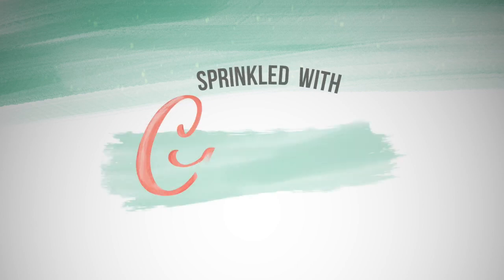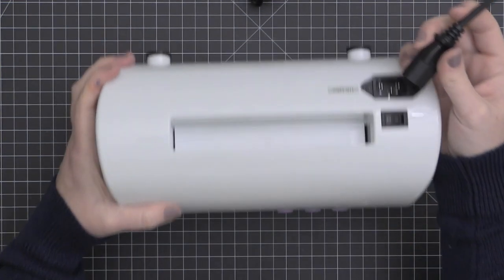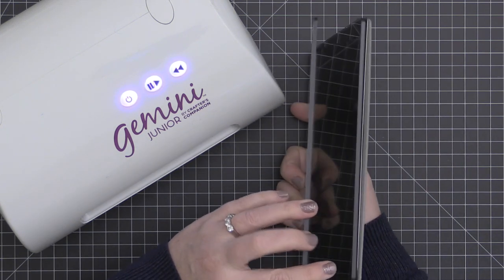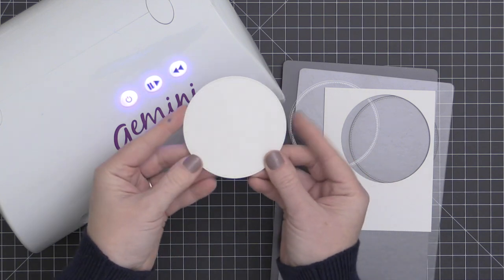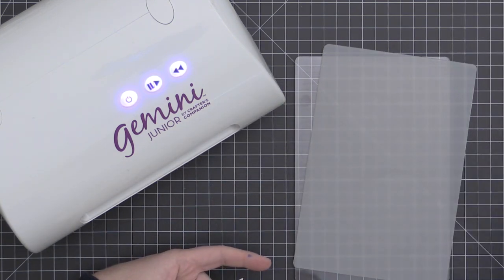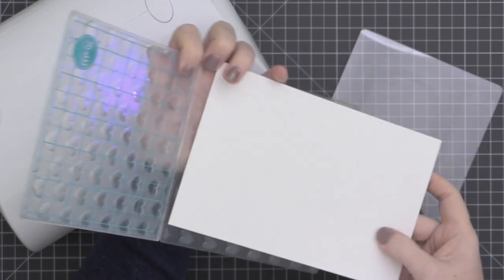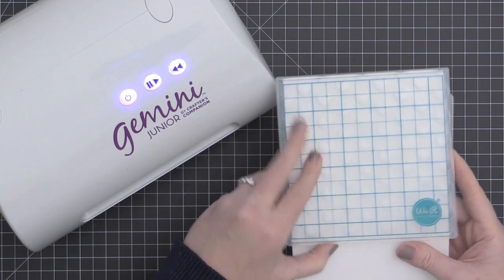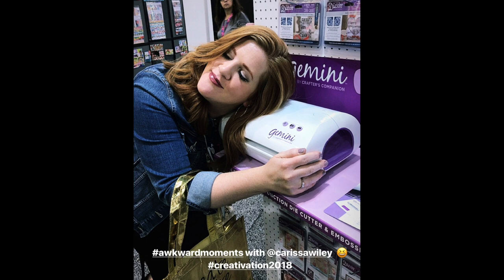How To Die Cut, Emboss and Partial Die Cut With The Gemini Junior - Gemini Junior Overview